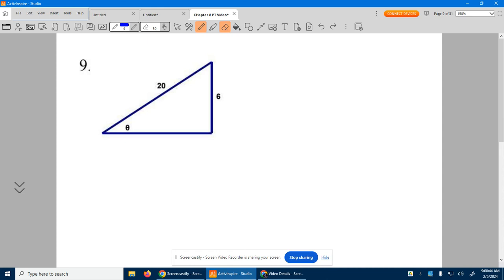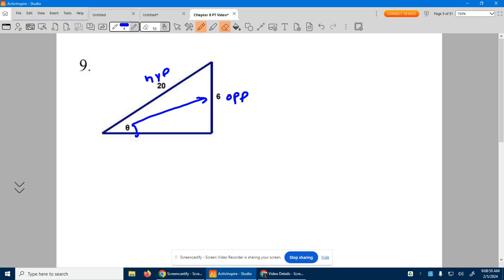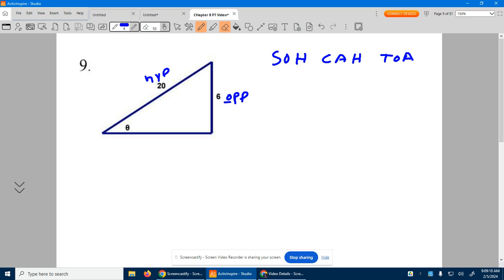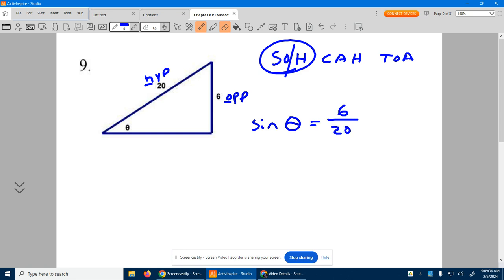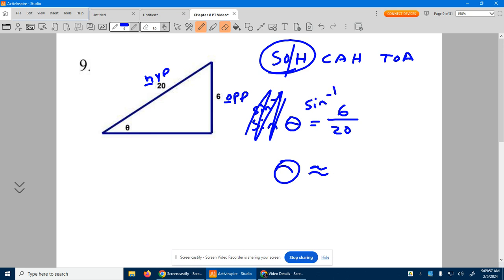Geometry Ch. 8 PT #9